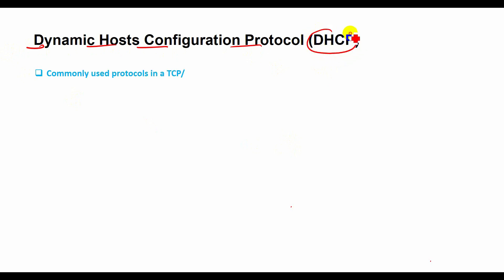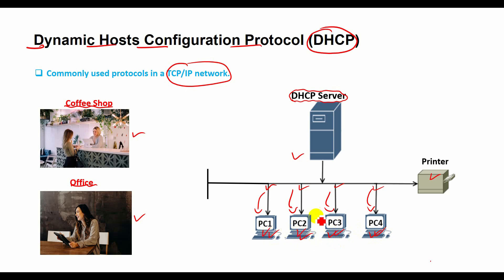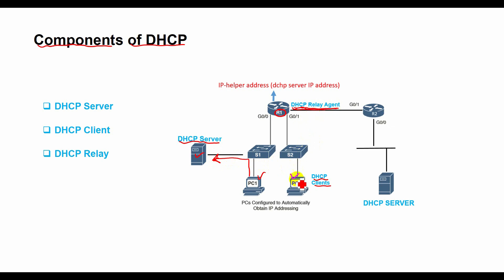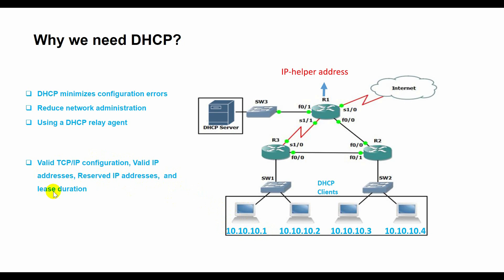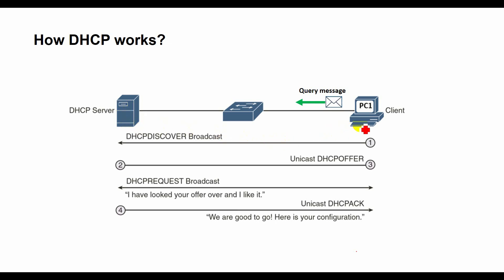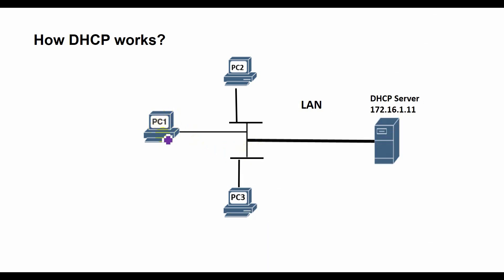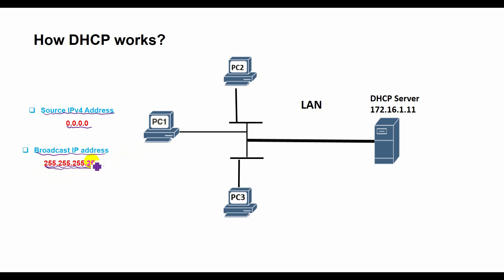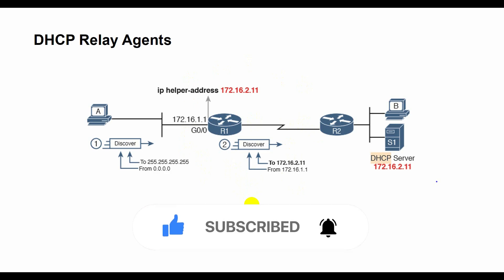what is DHCP protocol ? | Dynamic Host Configuration Protocol | DCHP | CCNA 200-301 2023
DCHP One of the most commonly used protocols in a TCP/IP network. DHCP, is a network management protocol used to dynamically assign an IP address to any device, on a network.
DHCP, automates and centrally manages, these configurations rather than requiring network administrators to manually assign IP addresses to all network devices.
DHCP assigns new IP addresses in each location when devices are moved from place to place like, with a tablet computer—to a coffee shop, or back at the office—the user’s device can connect to another wireless LAN, use DHCP to lease a new IP address in that LAN, and begin working on the new network.
Without DHCP, the user ask for information about the local network and configure settings manually, if you setting IP manually, with more than a few users making mistakes.
Every device on a network must have a unique, unicast IP address to access the network and its resources.
It is important to know why we use DHCP?
DHCP minimizes configuration errors, such as typographical errors and also prevent address conflicts, between two computers.
Reduce network administration by Centralized and automated configuration.
Also efficient handling of IP address changes for clients, such as those for portable devices that move to different locations on a wireless network.
Using a DHCP relay agent, which eliminates the need for a DHCP server on every subnet.

Also The DHCP server stores the configuration information in a database,,,,,,,,,,,,,,,,,, like:
• Valid TCP/IP configuration for all clients on the network.
• Valid IP addresses, as well as excluded addresses.
• Reserved IP addresses associated with particular DHCP clients, This allows single IP address to a single DHCP client.
• The lease duration, or the length of time for which the IP address can be used before a lease renewal is required.
DHCP server stores these configurations information in its database.
DHCPv4 allows a host to obtain an IP address dynamically when it connects to the network.
A client typically broadcasts a query message for this information immediately after booting up. The DHCP server responds to the client request by providing IP configuration information from a configured range of addresses, called a pool, which previously specified by a network administrator. This includes a specific IP address, and duration of the lease.

For example, the (DHCP process to lease an IP address) uses this four messages, between the client and server.
When a DHCP-configured device connects to the network, the client broadcasts a DHCPDISCOVER packet to identify any available DHCP-servers on the network.
A DHCP server replies with a DHCPOFFER, which is a lease offer message with an assigned IP address, subnet mask, DNS server, and default gateway information, as well as the duration of the lease.
The client can receive multiple DHCPOFFER packets, if the local network has more than one DHCPv4 server.
The client chooses the first offer and broadcasts a DHCPREQUEST packet that identifies the explicit server, and lease offer that it is accepting.
DHCP server, send ACKNOWLEDGEMENT packet to assign the address, subnet mask, default router, and DNS server IP addresses
DHCP is not a routable protocol, nor is it a secure one. DHCP is limited to a specific local area network.
If network administrators want a DHCP server, to provide addressing to multiple subnets on a given network, they must configure DHCP relay services located on interconnecting routers that DHCP requests have to cross.
These agents relay messages between DHCP clients and servers located on different subnets.